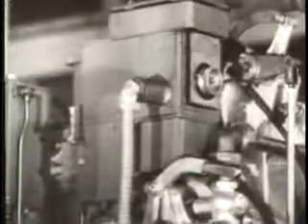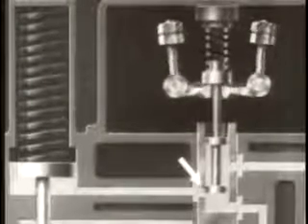Diesel Engine Governors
Governors are generally used to control the fuel supplies at various speeds and load